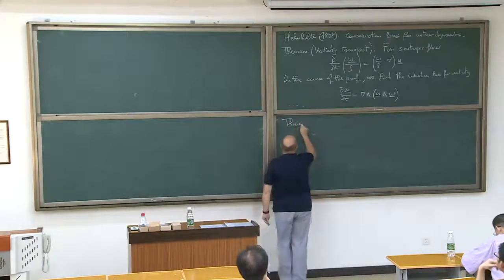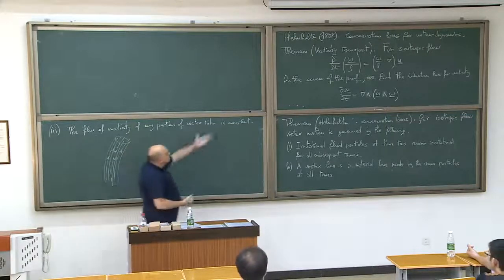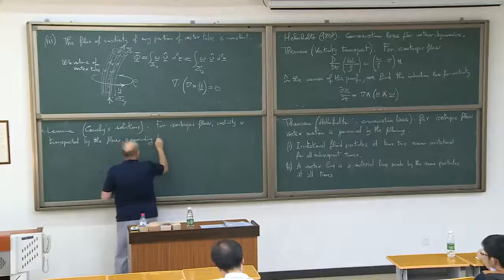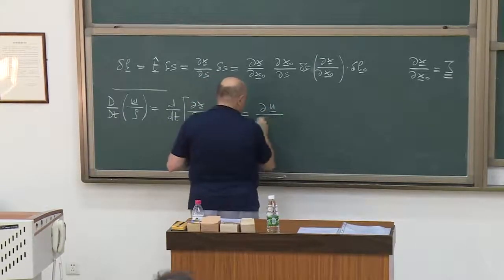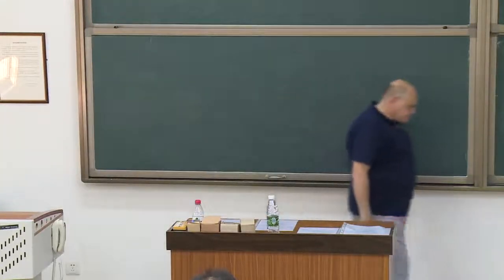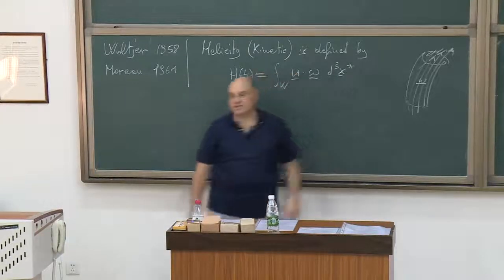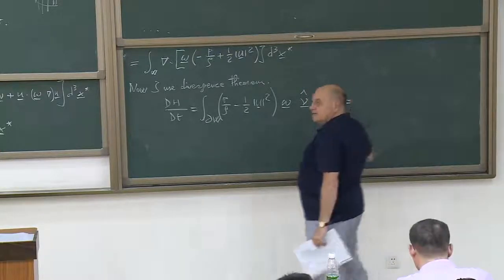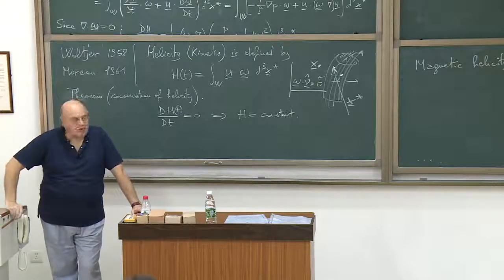Introduction to Topological Fluid Dynamics - Lecture 4 (of 7)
Introduction to Topological Fluid Dynamics - Lecture 4 (of 7). Short Master course delivered by Renzo Ricca at Beijing University of Technology (BJUT). 25-28 September, 2018.